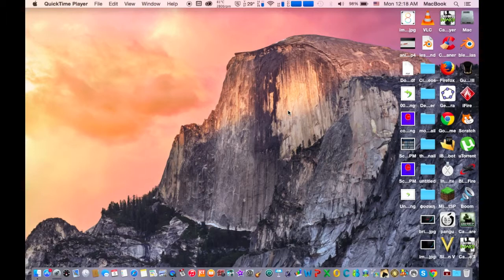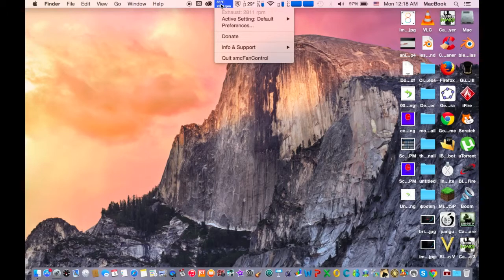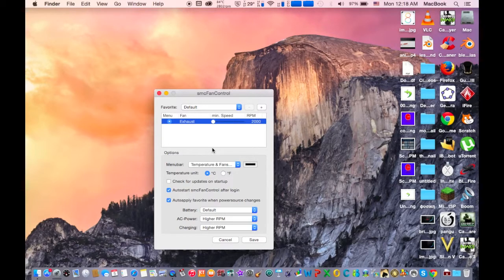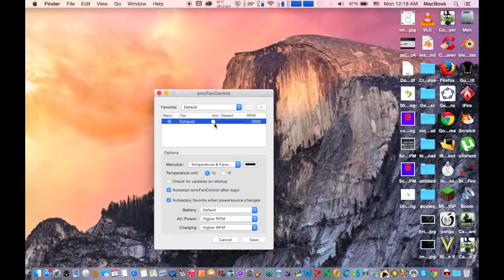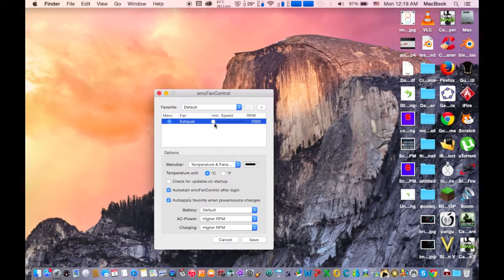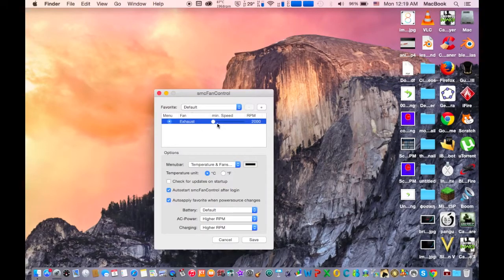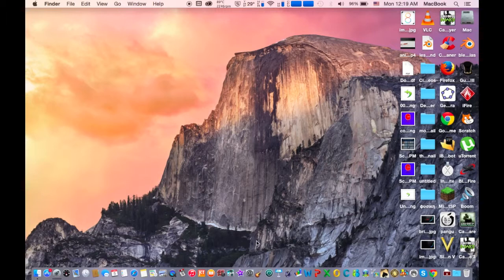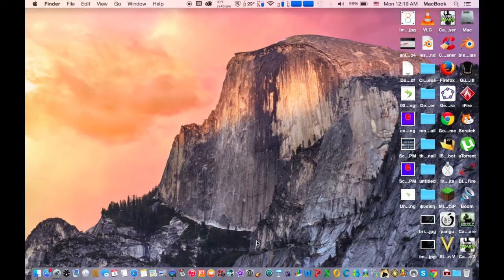How to save 1-2 hours of battery life on your macbook pro MUST WATCH!!